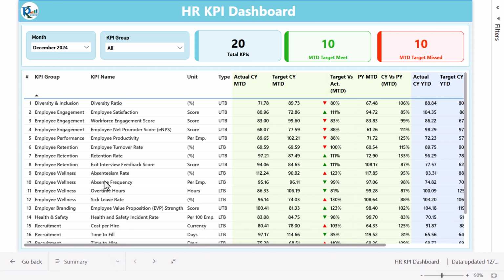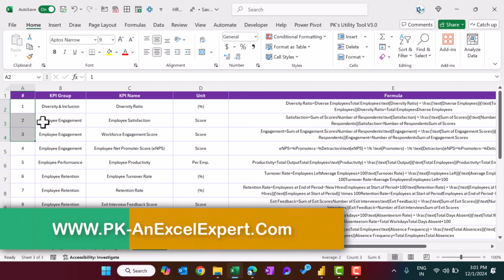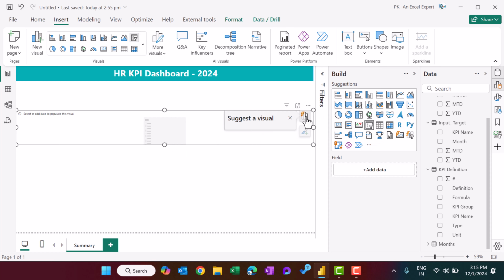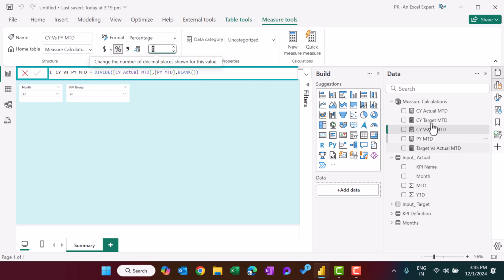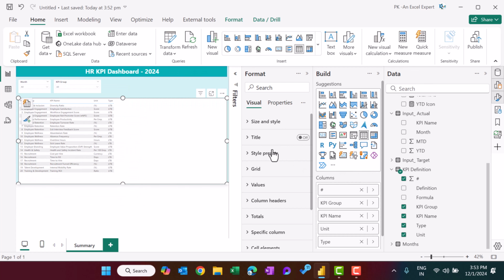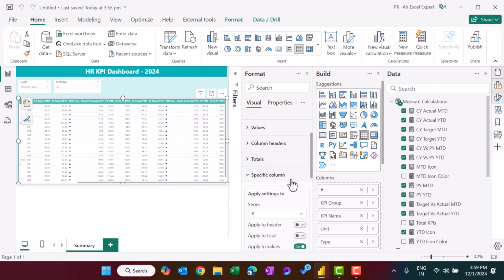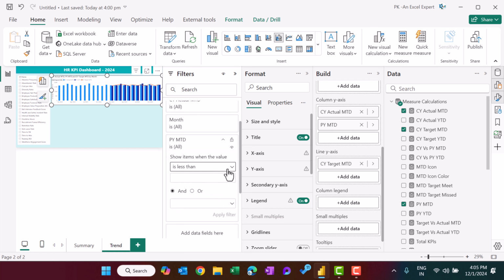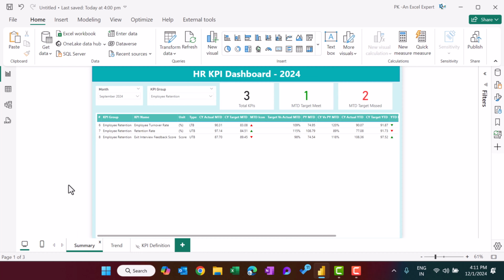HR KPI Dashboard in Power BI - Step by Step tutorial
Hello Friends,

In this video, we have explained how to create a HR KPI Dashboard in Power BI. We have explained everything like data connectivity from Excel, Creating Relationship, DAX measures etc.

Below is the link to download for this HR KPI dashboard in Power BI: